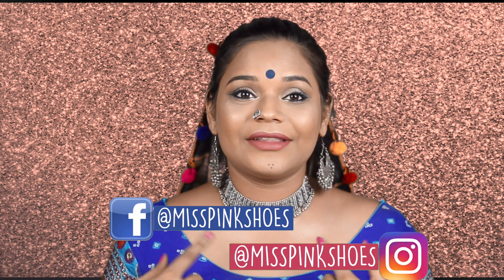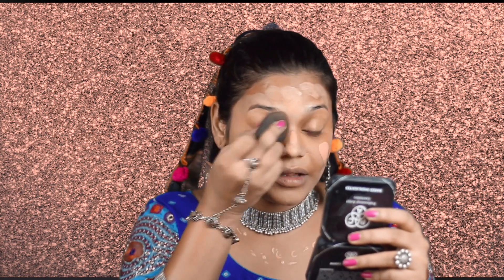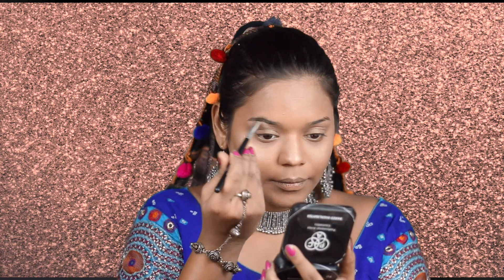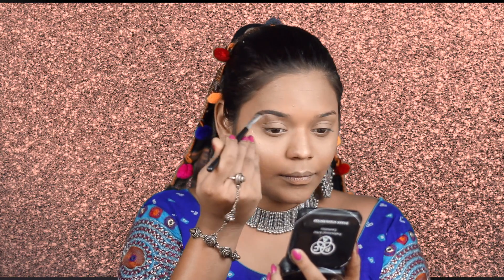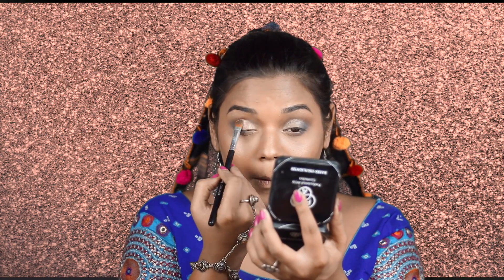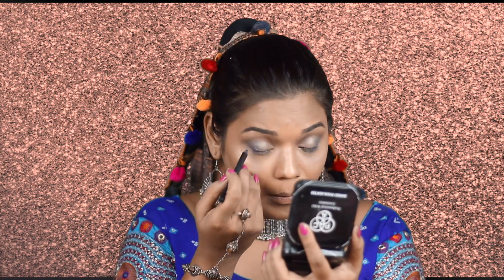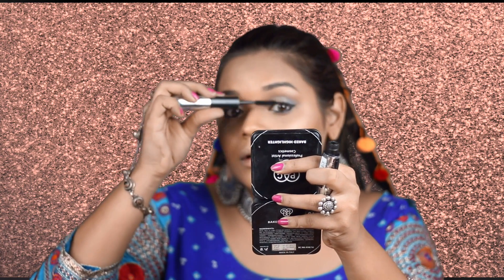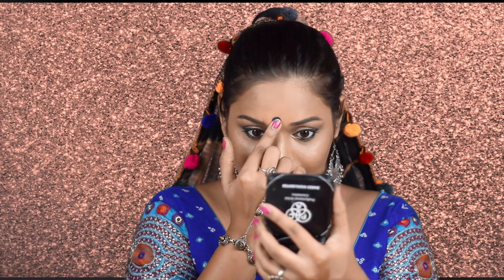Navratri Makeup Tutorial || Simple & Wearable || Miss Pink Shoes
Hi Guys!
In today's video I've done a video on a makeup tutorial which will be perfect for navratri! I really hope you like this video. Much Love!

► Products Mentioned :

Primer - Maybelline New Baby Skin Instant Pore Eraser
Colour Corrector - L.A.Girl. Pro Concealer - Orange Corrector
Foundation - Loreal Matte Magique Foundation - Shade G 3
Contour & Highlight - Wet n wild Megaglow Palette
Blush - NARS - Shade Orgasm
Highlighter - Maybelline Master strobing Stick - Shade Nude, PAC Baked Highlighter - 04
Brows - Freedom Eyebrow Pomade - Shade Ash Brown
Eyeshadow - Maybelline Blushed Nudes Palette, Miss Claire Eyeshadow Palette
Eyeliner - Lakme Absolut Shine Line
Kajal - Nykaa eye em black Kajal
Glitter Eyeliner - Haf n Half - Shade 12
Mascara - False Lash Superstar Mascara
Lip color - Lakme 9-5 - Shade Scarlet Drill

3. Snapchat - misspinkshoes